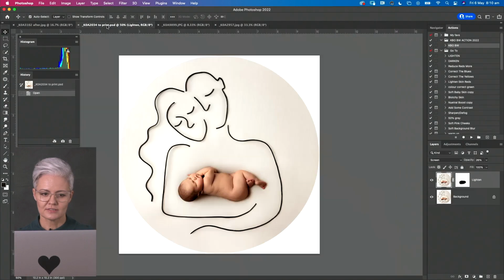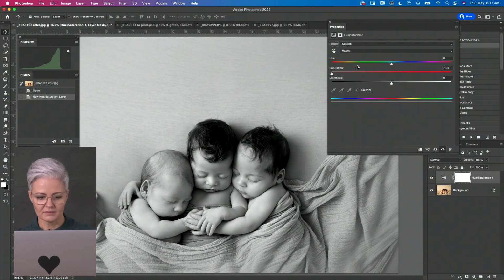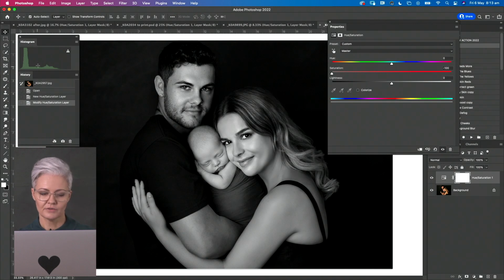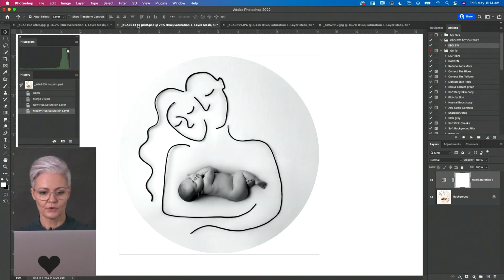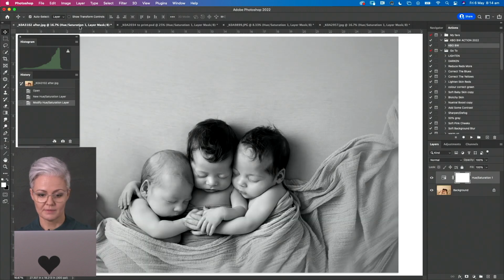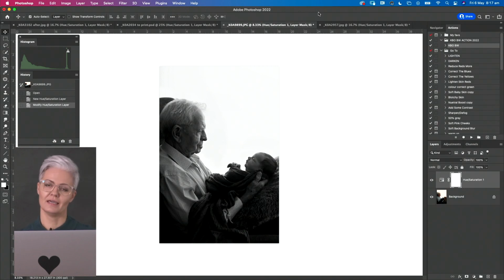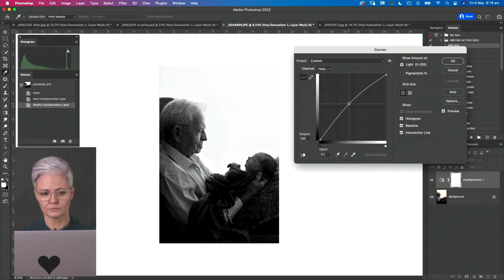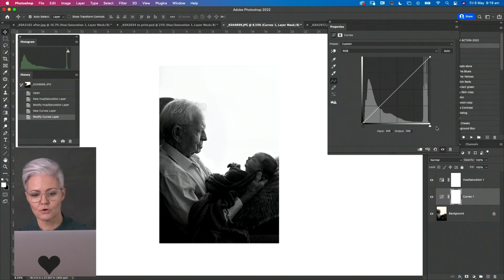How To Edit Black & White Photos in Photoshop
Learn how to edit Black and White Photos with Kelly Brown. Get punchy results every time. Hear about Kelly's Top tips.

If you want to see how Kelly Edits all of these 4 photos you can find out more